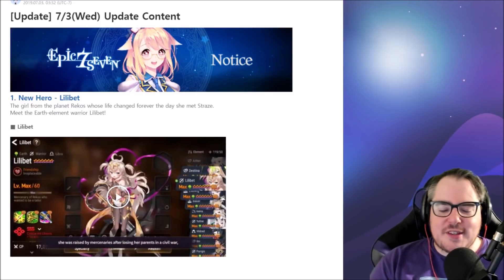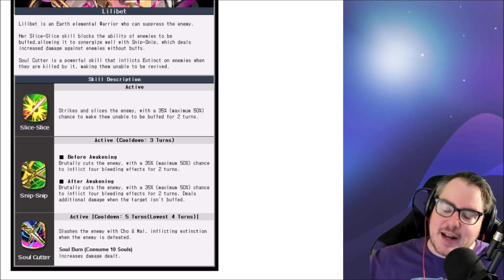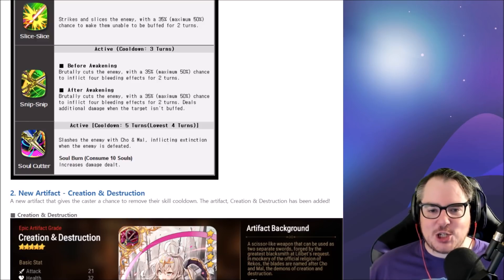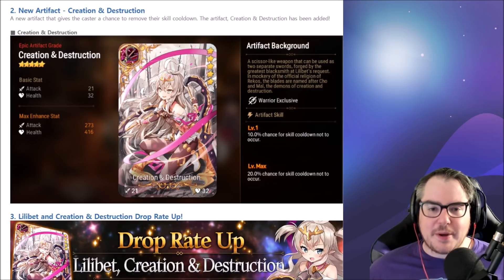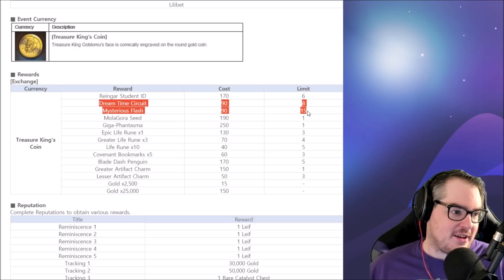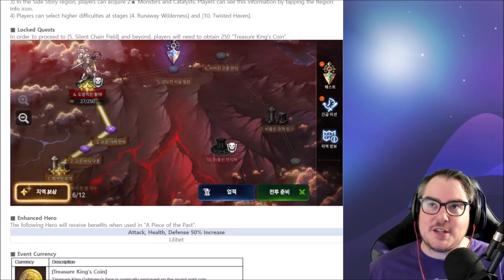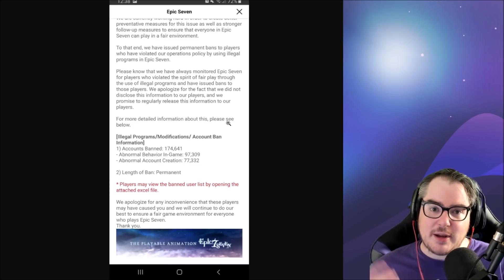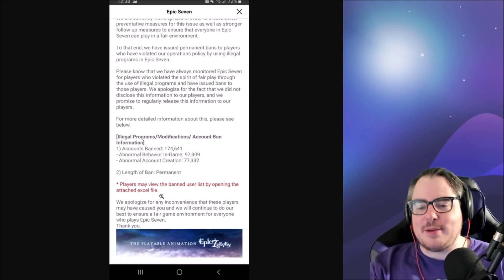【Epic Seven】Lilibeth Is Here & Cheat-O-Matic Ban Hammer!